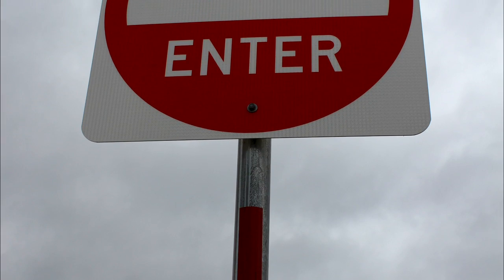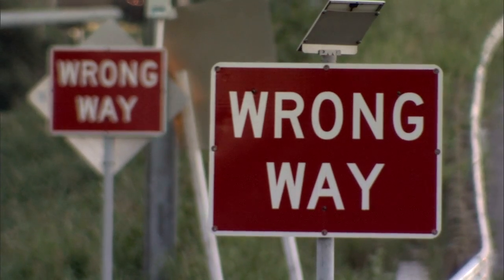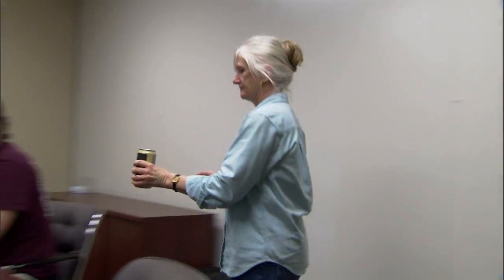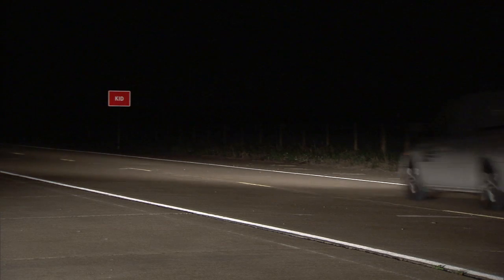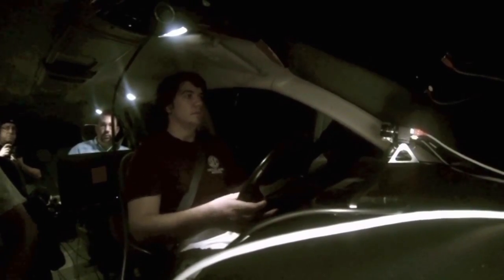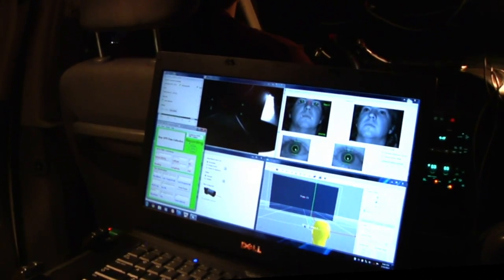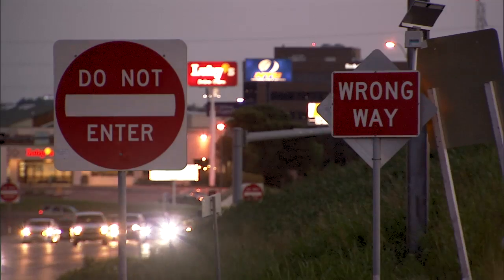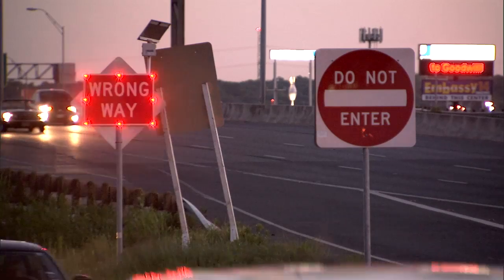Assessing the Effectiveness of Wrong-Way Driving Countermeasures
Wrong-way crashes don't occur often, but when they do the consequences are often severe. Texas Transportation Institute researchers Melissa Finley and Jeff Miles explain their methods of studying innovative wrong-way driving countermeasures and how effective these devices are when drivers are impaired.